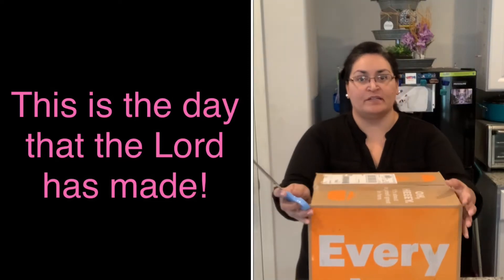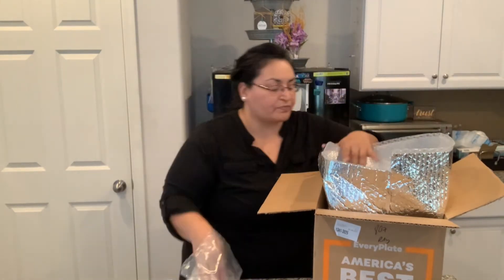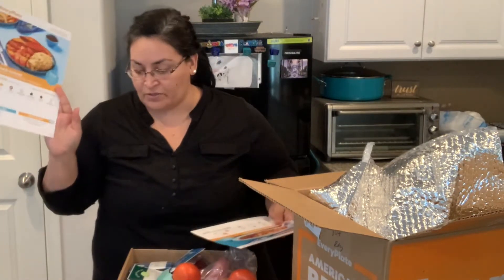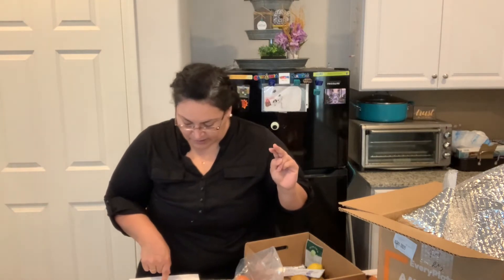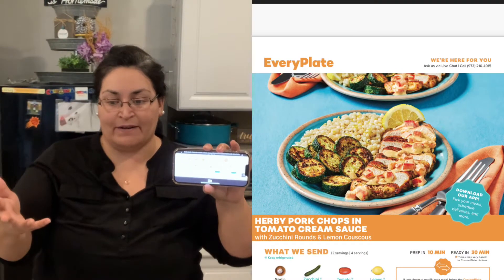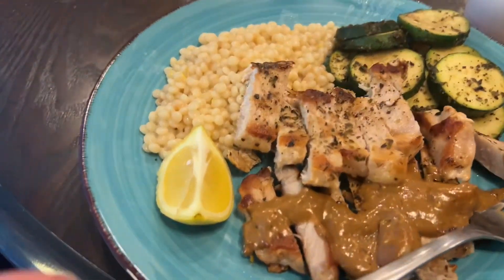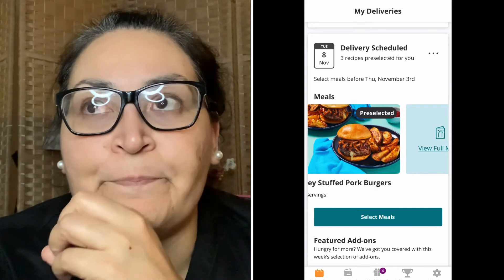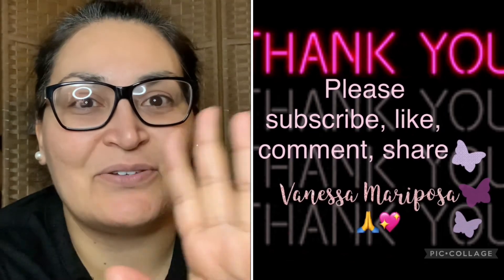Every Plate | Meal KIT delivery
Take the planning and shopping time out, this was about 30 minutes to prep and serve dinner.
Ingredients were mailed to me FRESH and cold in this Meal Kit by Every Plate.
starting at 4.99 per serving plus shipping.

Schedule, select - limited options to take the stress of choosing away.

cook at home.
Home made

pork chops, zucchini and couscous
meatloaf, mashed potato and roasted carrots